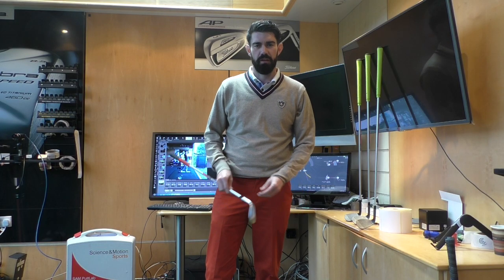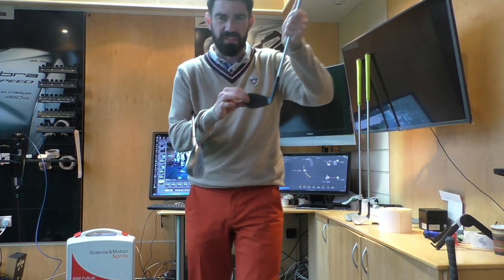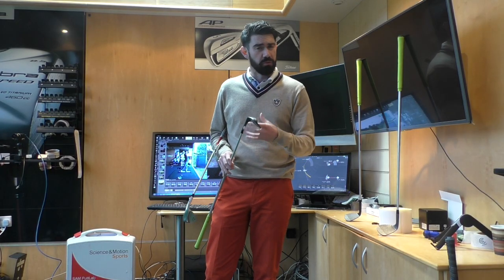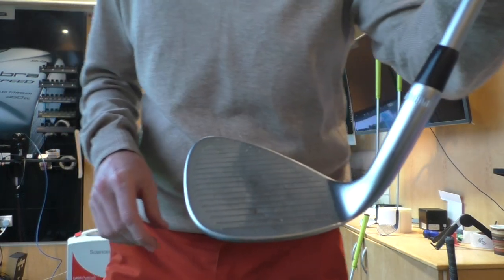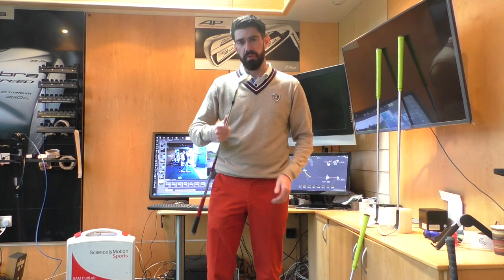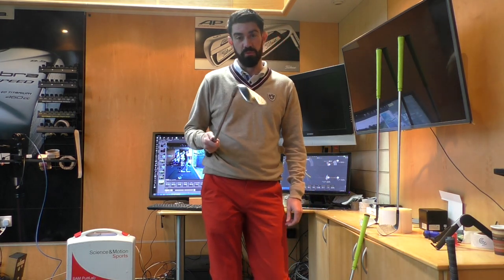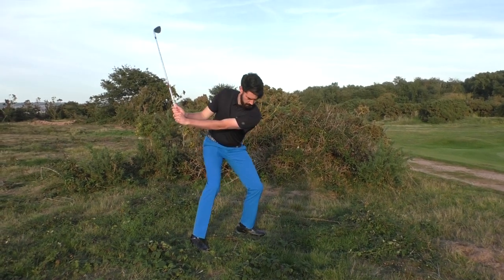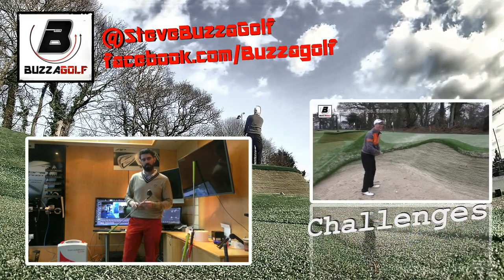Mack Daddy 3/ PM Grind | Steve Buzza in the bag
Steve Buzza talks about his new wedges and why he has chosen them.